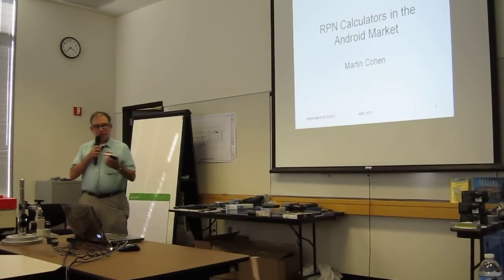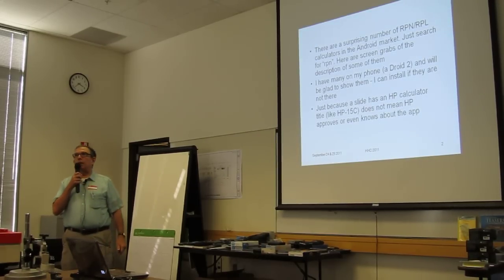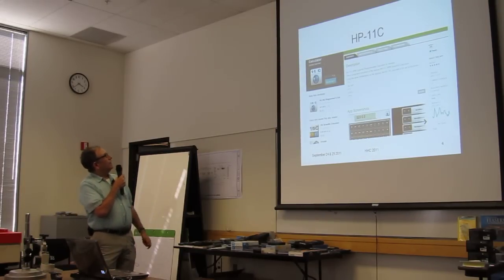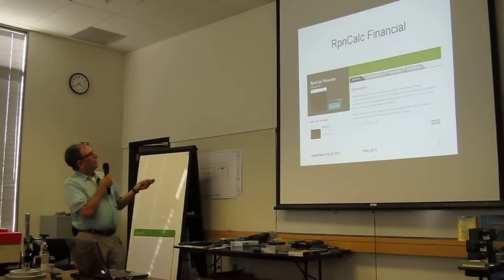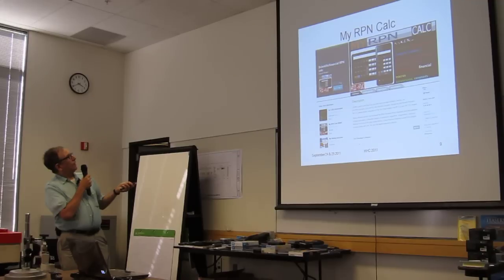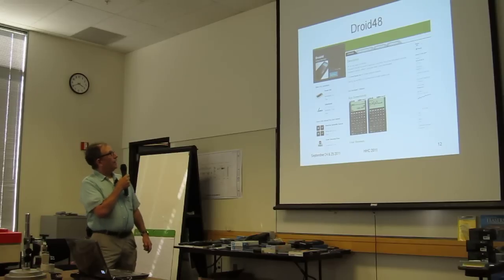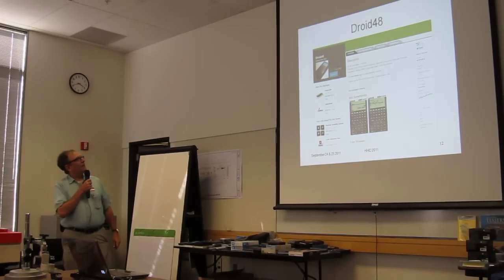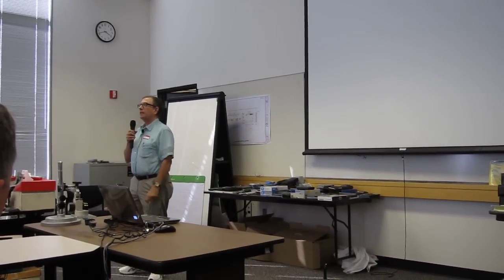HHC 2011: RPN on Android Phones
HHC 2011, HP Handheld Conference, Sept. 24-25, 2011, San Diego, CA: Martin Cohen presents "RPN on Android Phones".